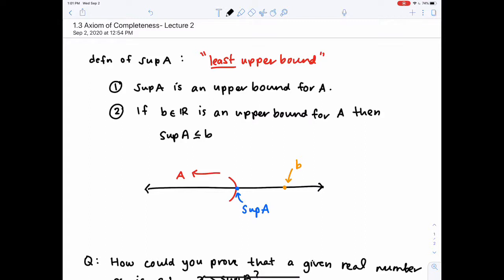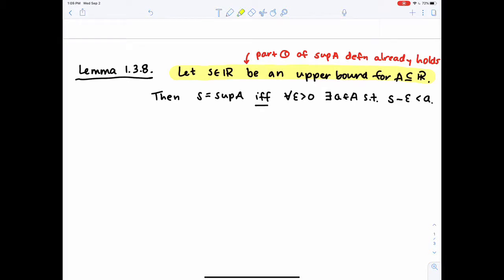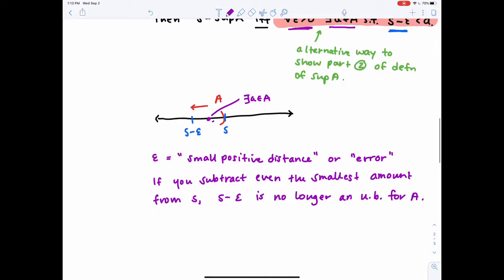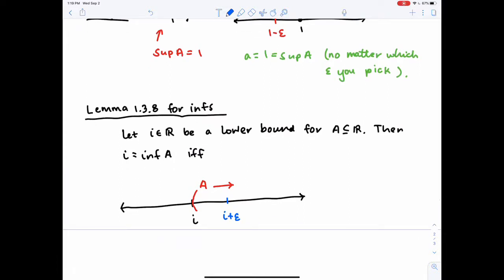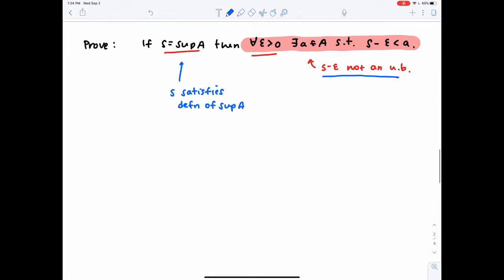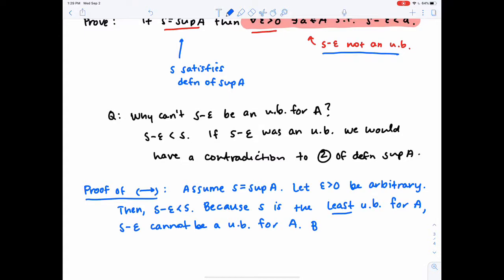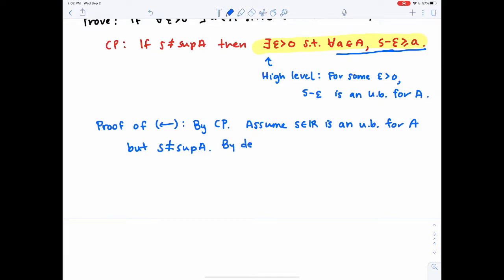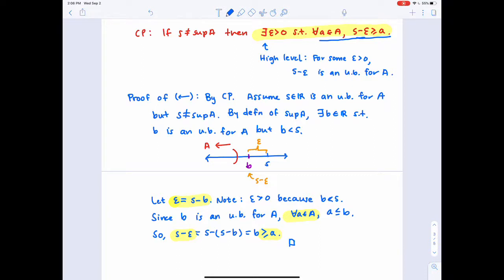1.3 Axiom of Completeness - Lecture 2